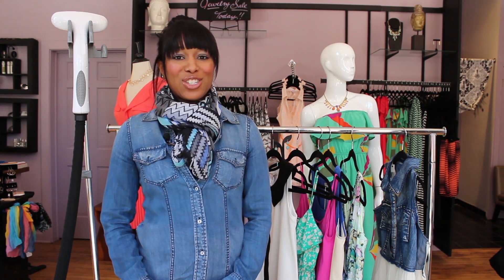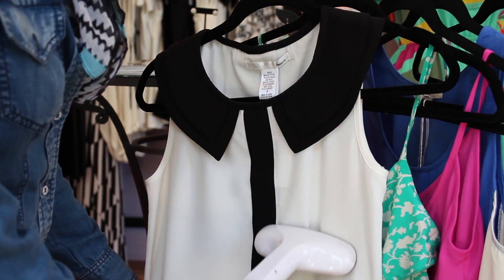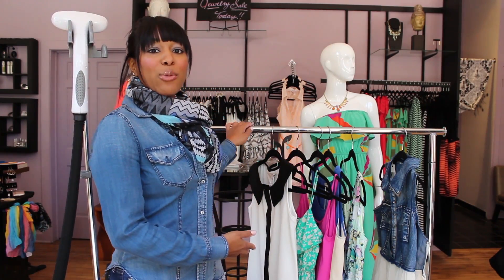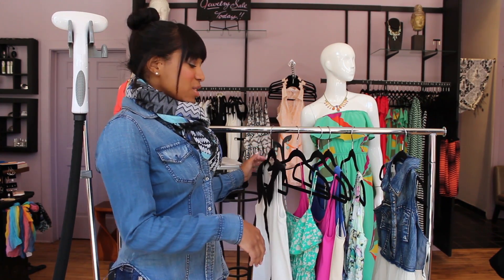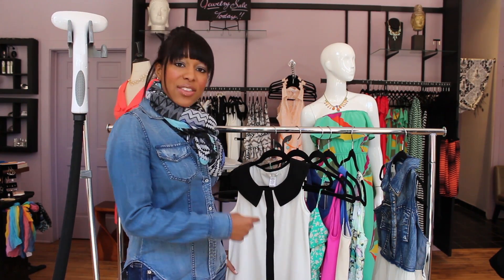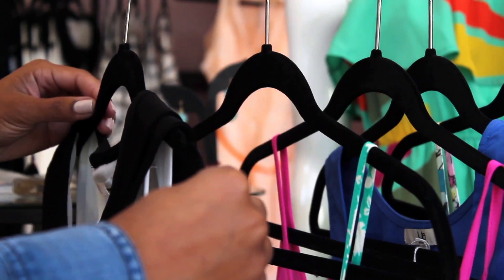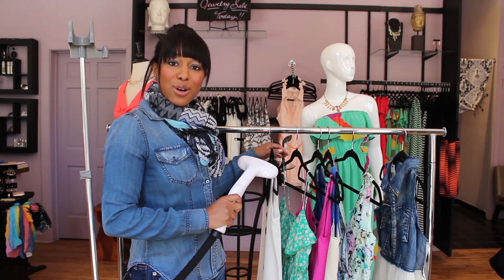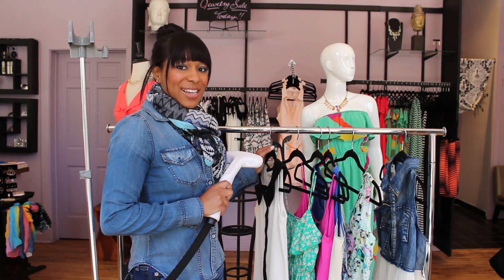What Equipment Does a Fashion Stylist Use? : Fashion Stylist Tips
One key piece of equipment that a fashion stylist will use is called a rolling rack. Find out what equipment a fashion stylist uses with help from a fashion stylist in this free video clip.

Expert: Syreeta Rose
Bio: Syreeta Rose has been a Professional Stylist since 2007.
Filmmaker: Anthony Farinas

Series Description: Staying on the cutting edge of fashion always requires you to keep up with the latest trends. Get fashion tips with help from a fashion stylist in this free video series.